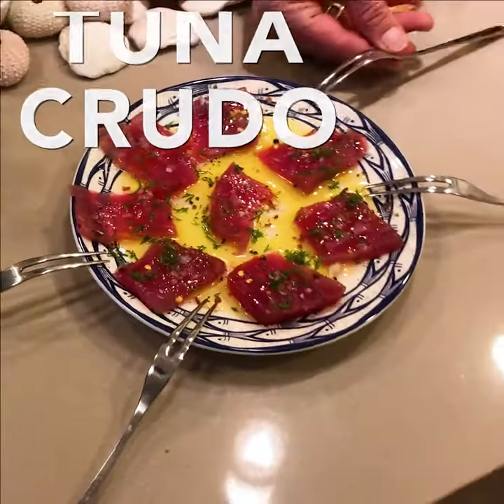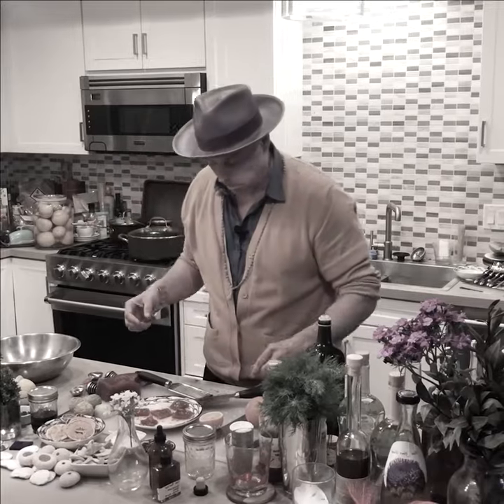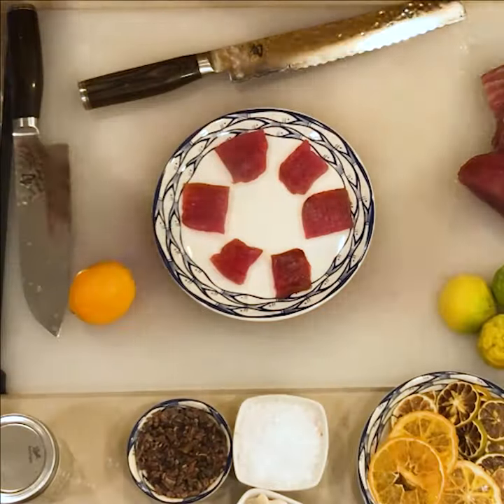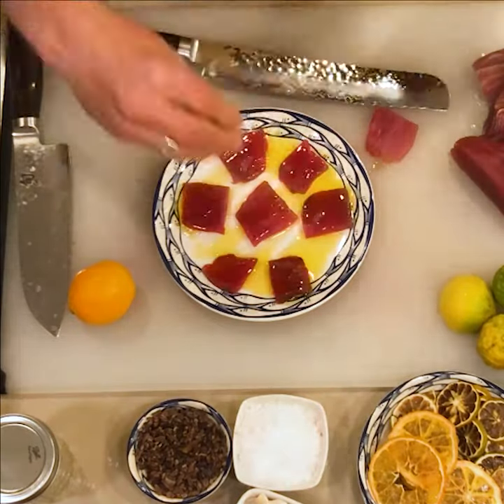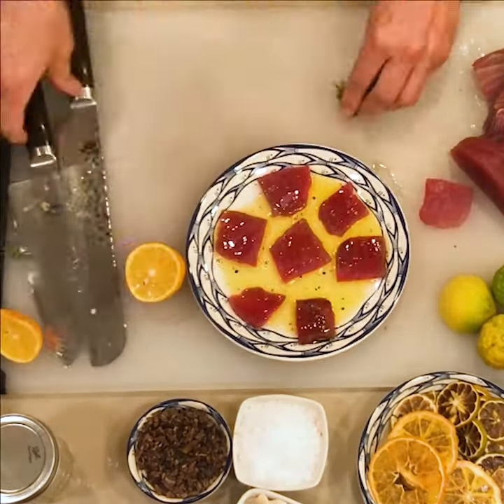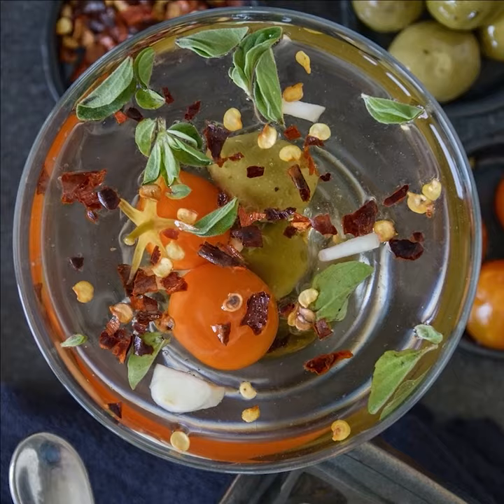TUNA CRUDO | 🐟 The Perfect Cocktail Companion! 🍹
When entertaining, or spoiling yourself, you need a simple one-bite appetizer that's wildly delicious!  This 5-minute recipe pairs perfectly with almost any cocktail. This one goes extra well with one of these! ➔➔ The DIRTY SICILIAN The ROQUETTE

As always, have fun with it and WOW your guests!

List of Ingredients:
🐟 Ahi Tuna
Good Olive Oil
Squeeze of Citrus
Sat & Pepper
🍊Orange Zest

Matthew Biancaniello has created an ONGOING master class in craft cocktails. From the most simple advice on setting up an at-home cocktail kit to tips & hacks to elevate your game.  Recipes range from very simple classics to Matthew’s wild seasonal concoctions guaranteed to challenge your ingredient skills!